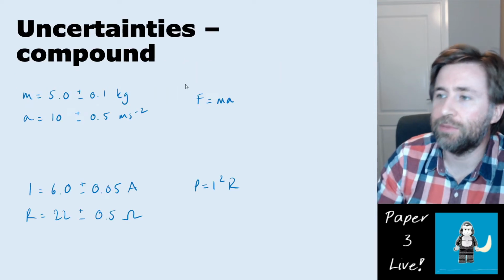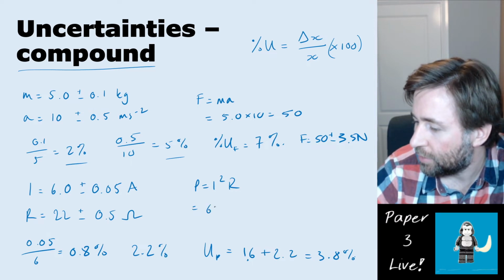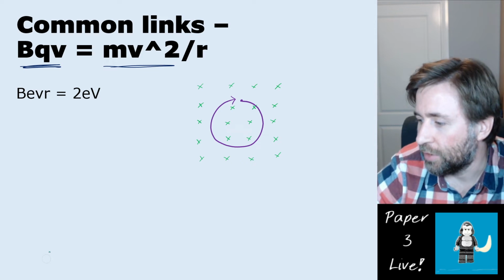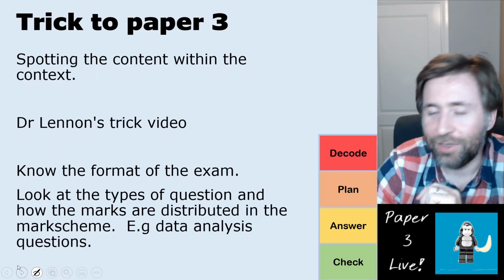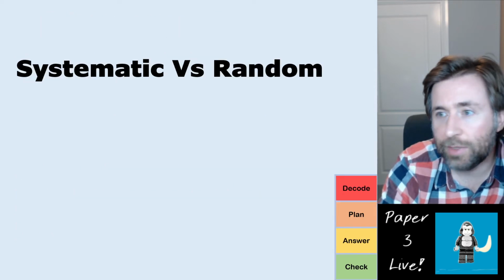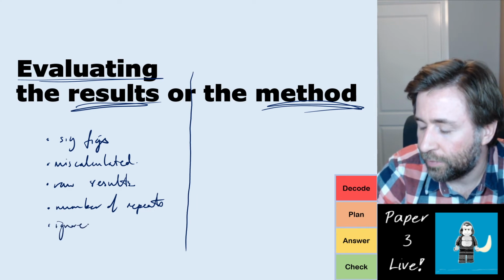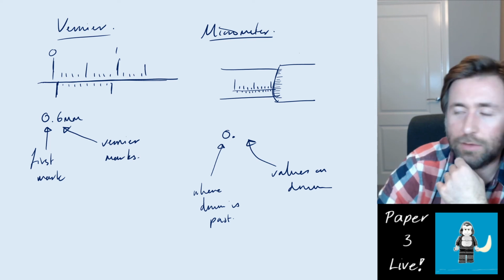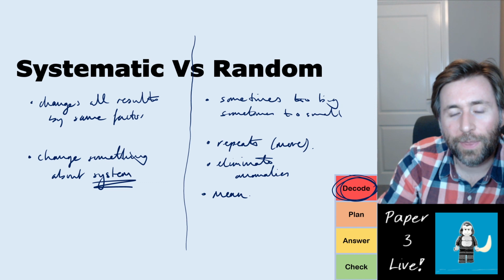A Level Physics Paper 3 - Resits Prep - the night before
A Level Physics Paper 3, the night before the resit live stream - Prepare for the October Resits or for your Mocks / PPEs.
If you are sitting the resit A Levels this year, start here to get yourself prepared!
I'll be back tomorrow evening, all being well, so put your requests and questions in the comments.

You can do this, believe in your self!

Best videos to prepare for these exams.

Plus full exam playlists further down.